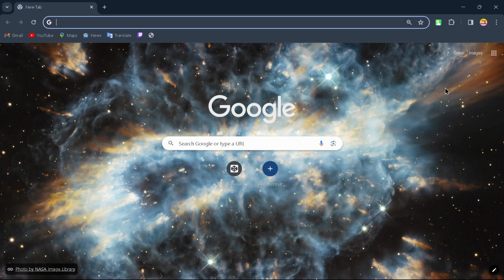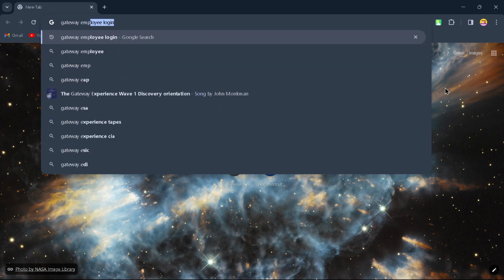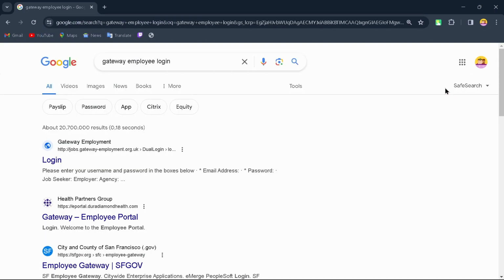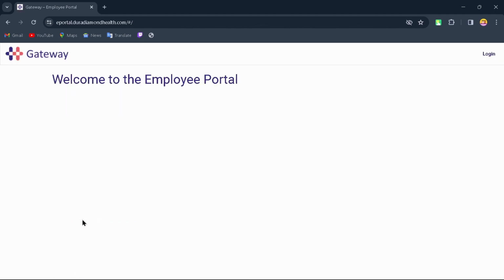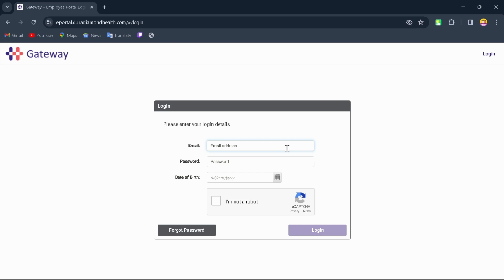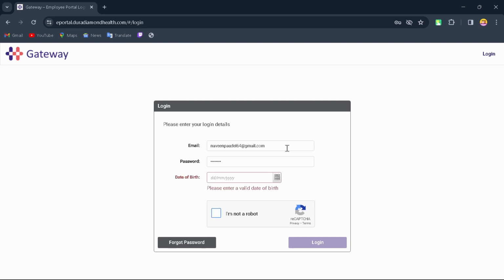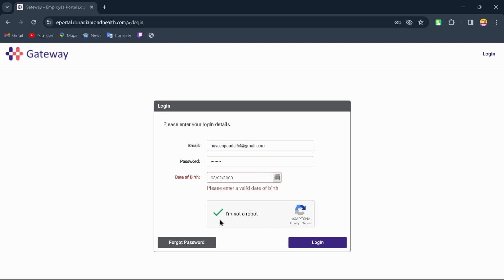How to Login to Gateway Employee Account?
Learn, How to Login to Gateway Employee Account
this video guides you through an easy step-by-step process to Login to Gateway Employee Account